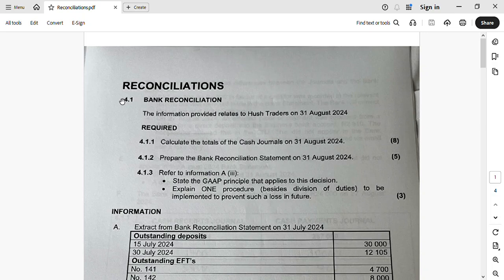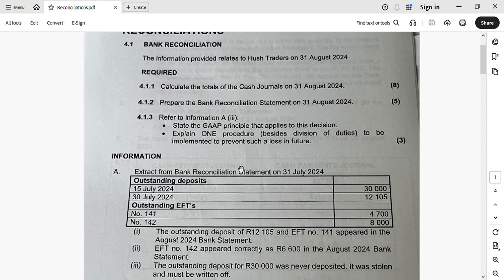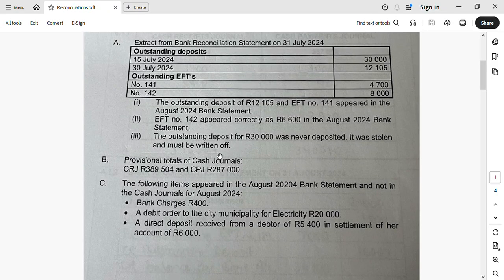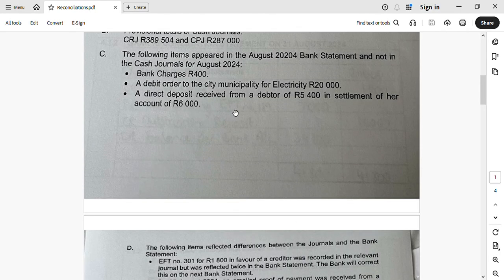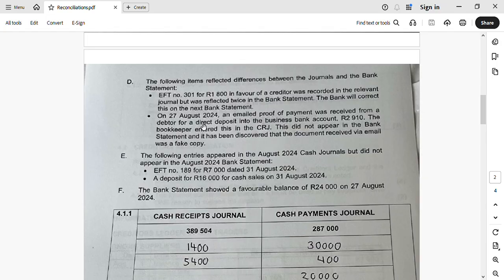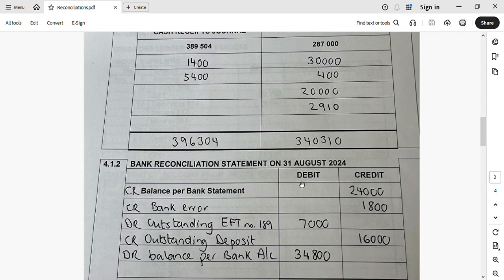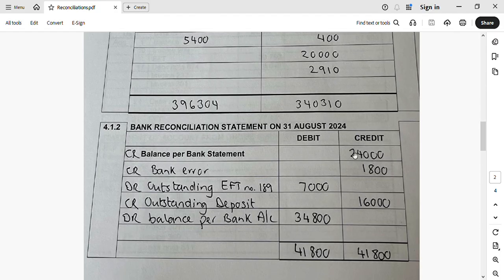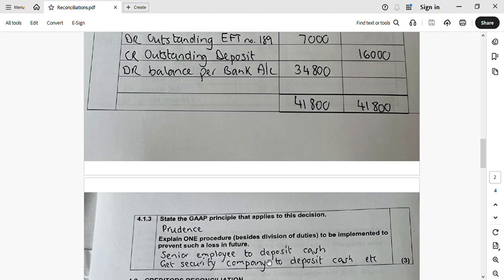GRADE 11 Bank Reconciliation revision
In this video I covered grade 11 bank recon revision